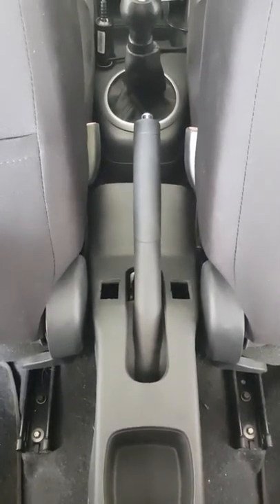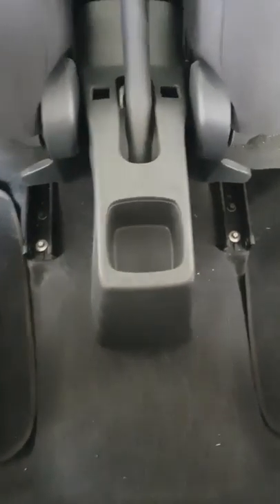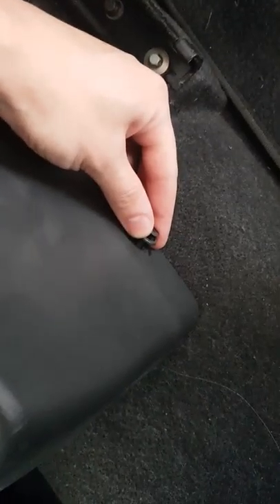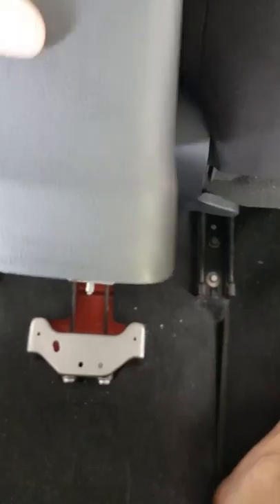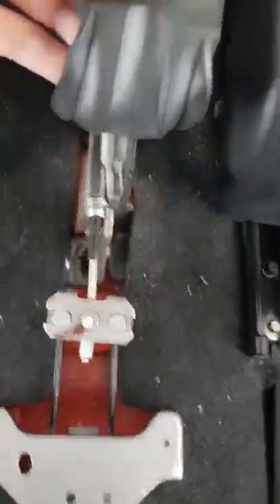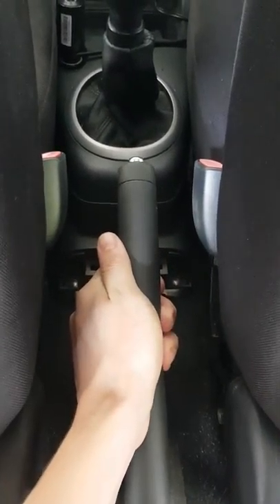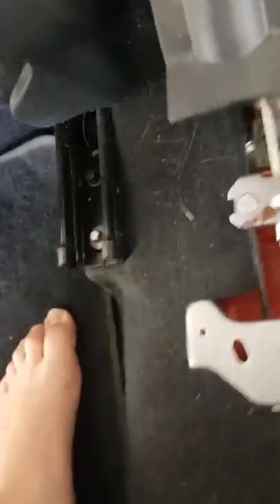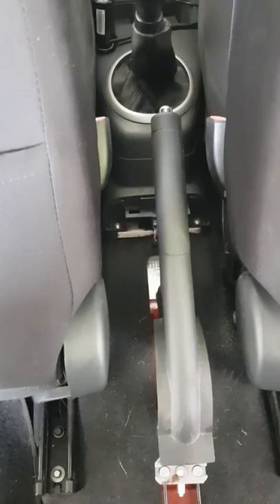Suzuki Swift Handbrake tightening / adjustment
How to tighten suzuki swift handbrake 2006